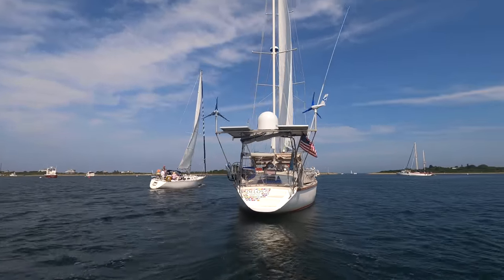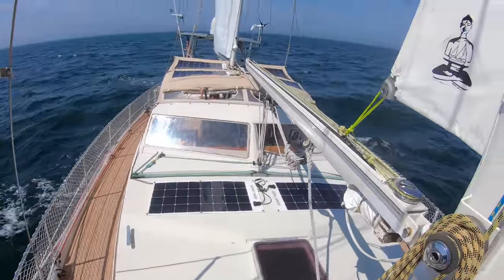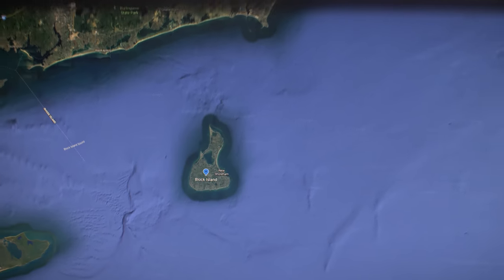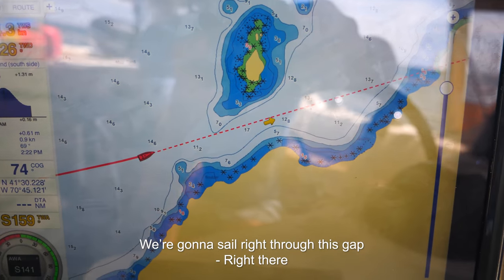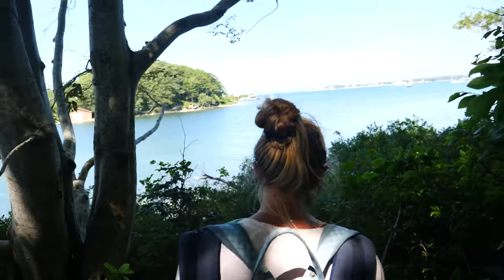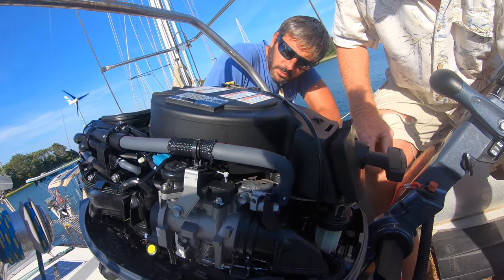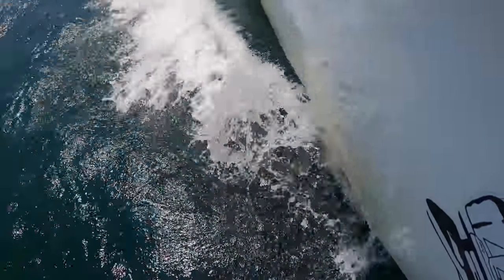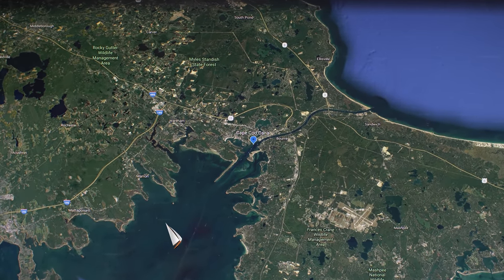Flying a Kite through New England! Cape Cod and Isle of Shoals. Sailing Vessel Delos Ep. 294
Join us as we fly the kite and sail through New England visiting Cape Cod and Isle of Shoals NH along the way!  We set sail leaving Block Island in our wake.  The conditions are absolutely perfect so we decide to hoist our spinnaker from Precision Sails.  We have an amazing sail and stop in Hadley Harbor, just next to Woods Hole, where we switch out to our new outboard engine on Maggie.  With wind in our favor we sail to the Cape Cod Canal and then to ProvinceTown (P-Town), Cape Cod where we explore the beach and lighthouse.  We make it to Isle of Shoals in New Hampshire where we explore the islands by drone and dinghy, actually making it into Maine waters for the first time this season!

Music is one of the hardest things about bringing our episodes together!